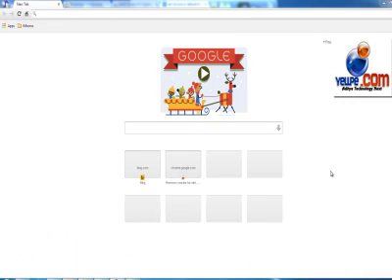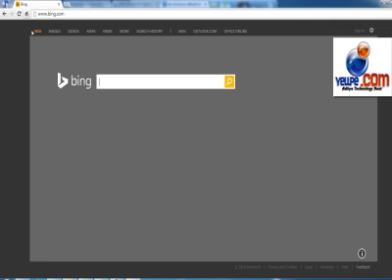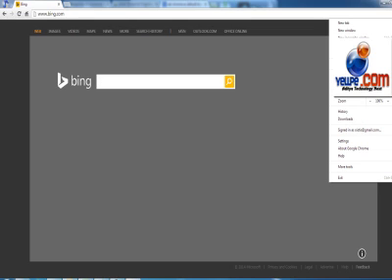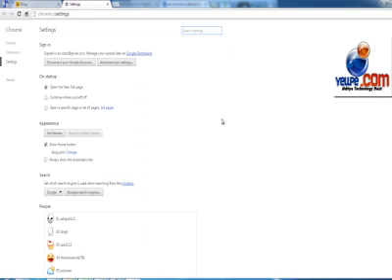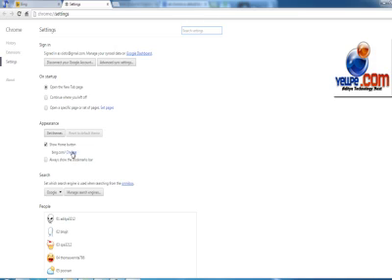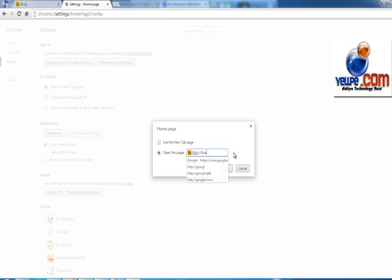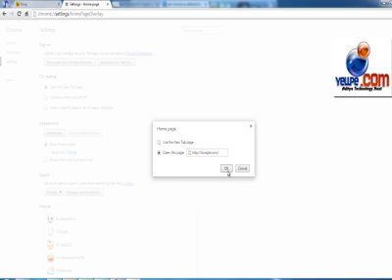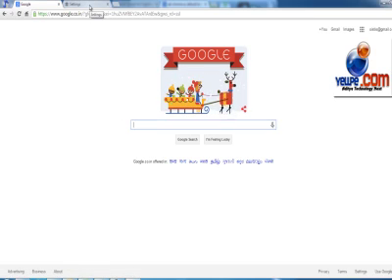how to change homepage in chrome